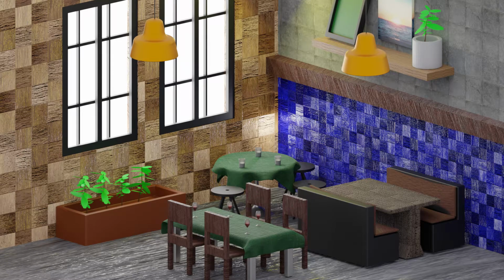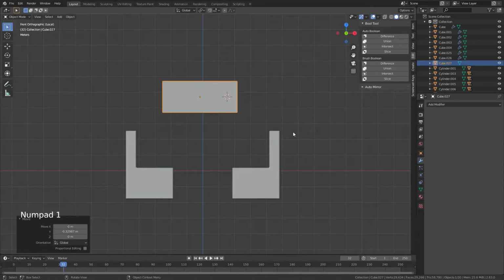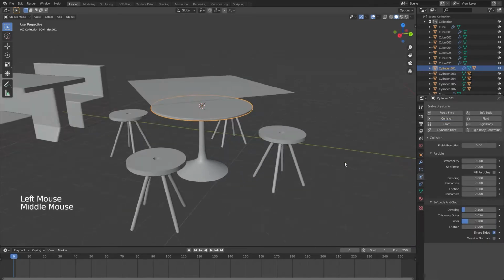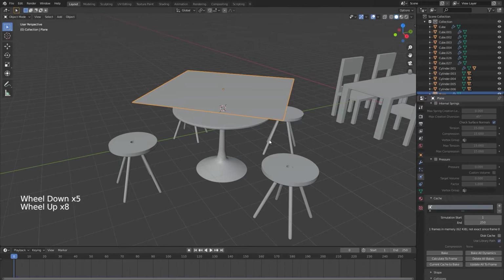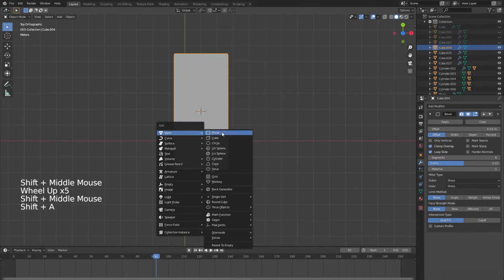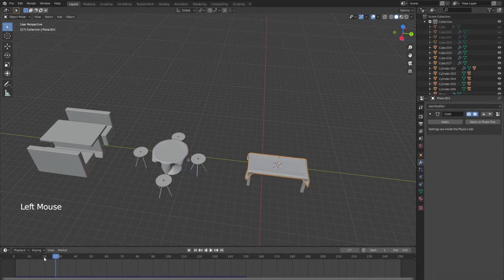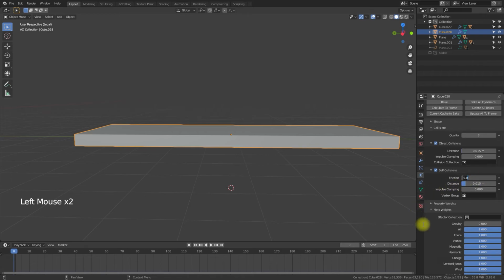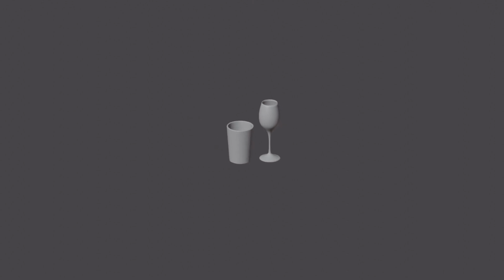Using Cloth Simulation for Adding TableCloth on the Tables and Chairs for Restaurant.(Part 2)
We are going to use Some cloth Simulation and add table cloth on the tables.

In This Playlist of videos we are going to create a very nice restaurant Scene in Blender 2.83

i will Upload the next Video Three days after this one.